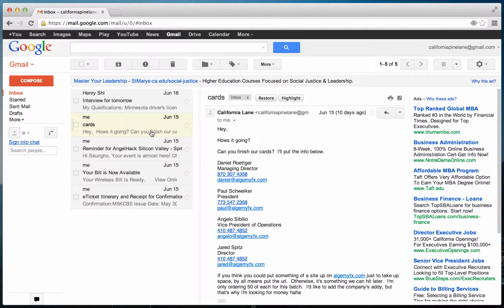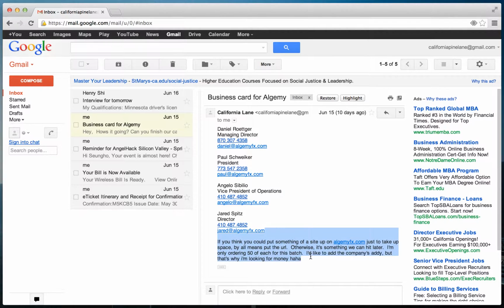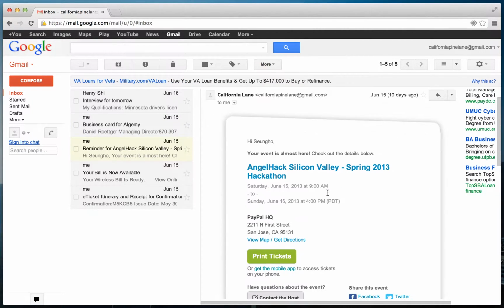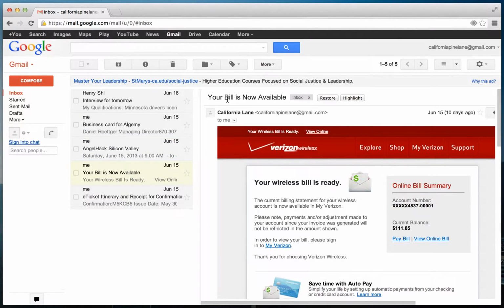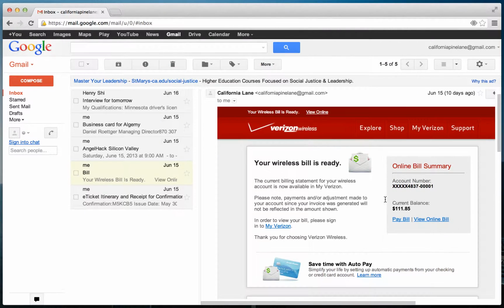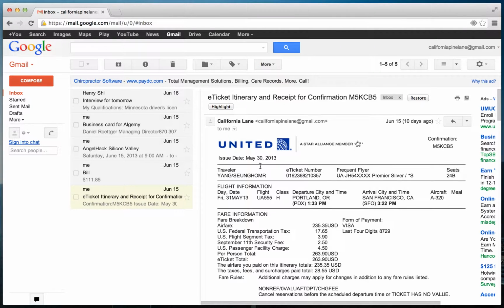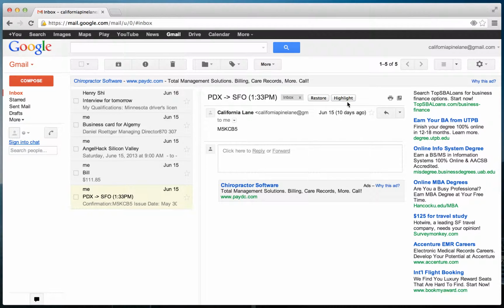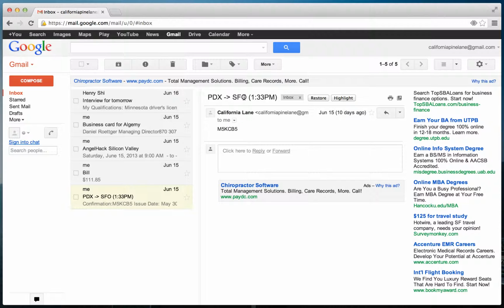Signal Mail - AngelHack Silicon Valley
Signal lets you seamlessly edit emails in your inbox.
A perfect tool for those who use email as a to-do list.